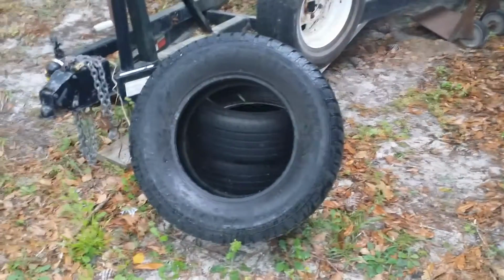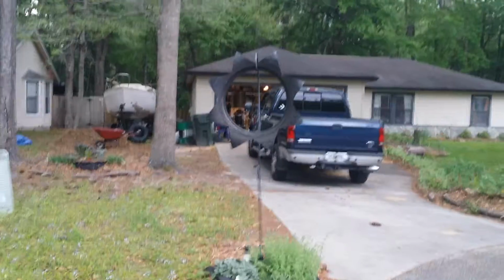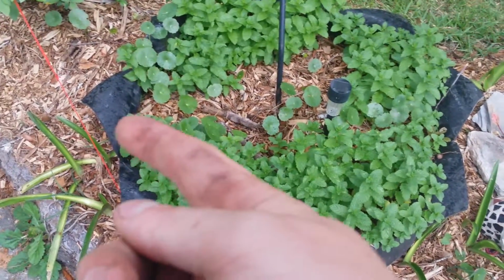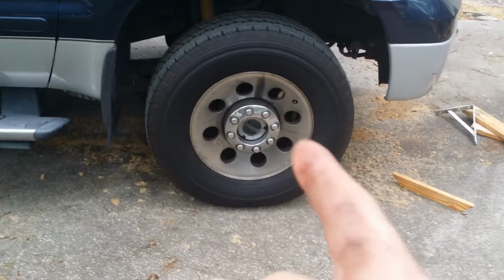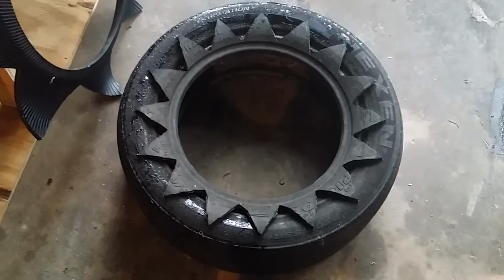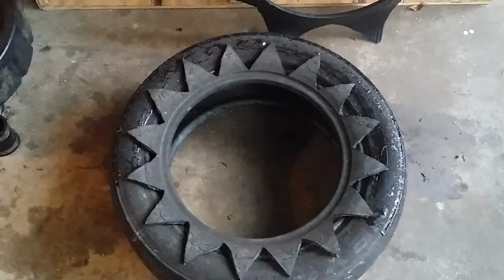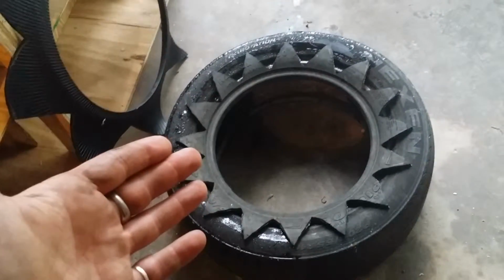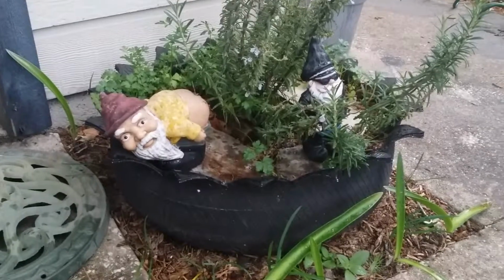GARDENING DON'T WASTE OLD TIRES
How to video to come but it's pretty self explanatory.